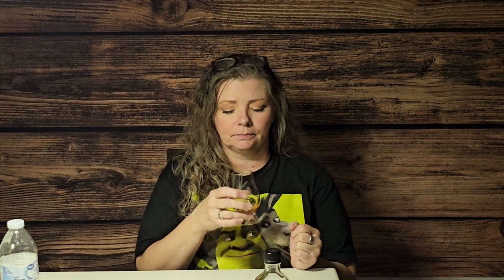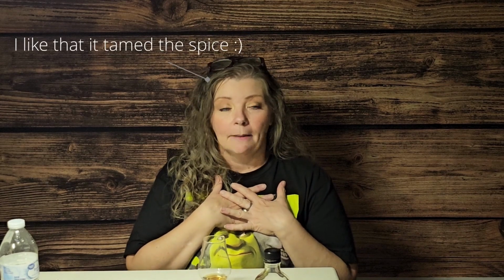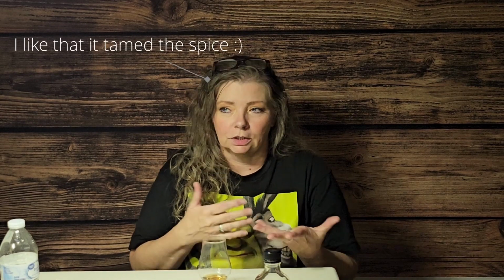Barrell Batch 35 review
I got a sample from Barrell Craft Spirits of their brand new Batch 35! Releases in August